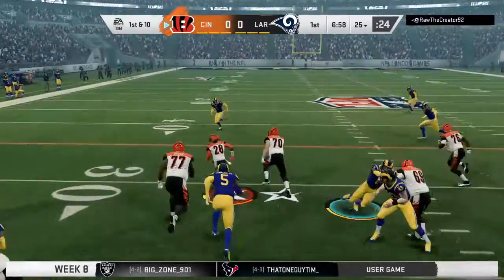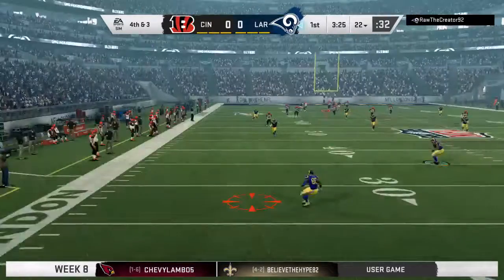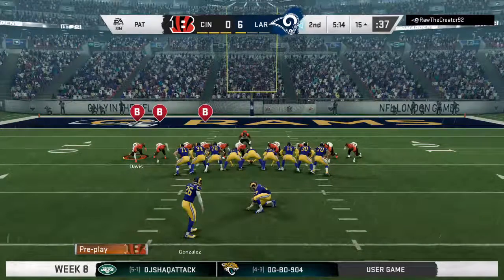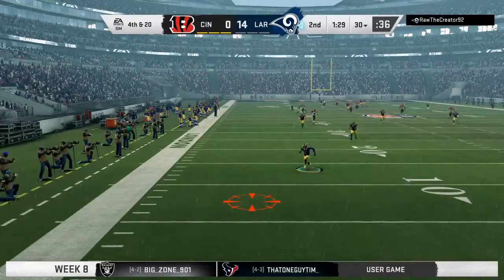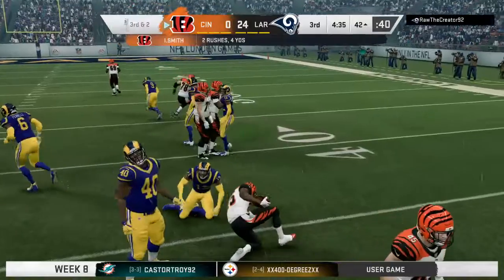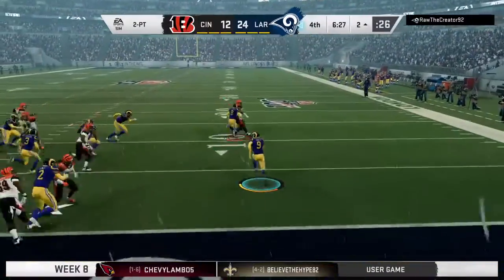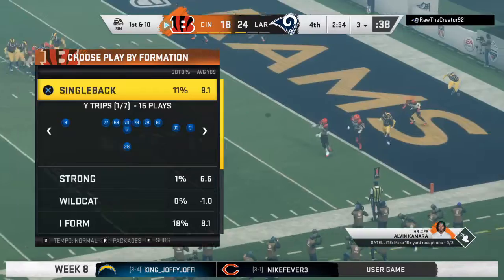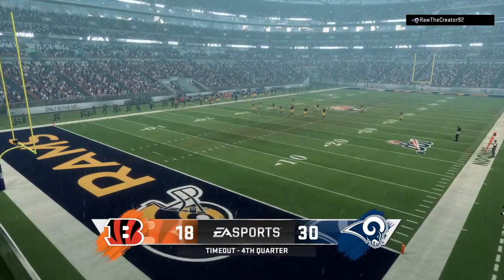Lil_Sneaky314's Live PS4 Broadcast